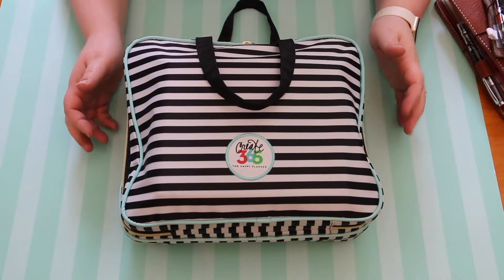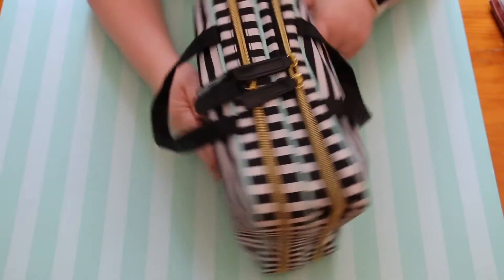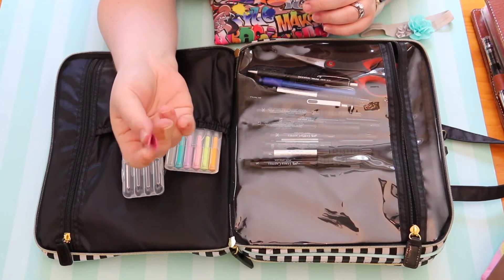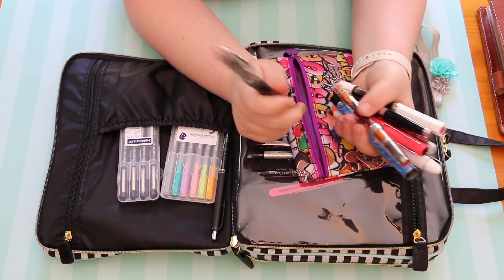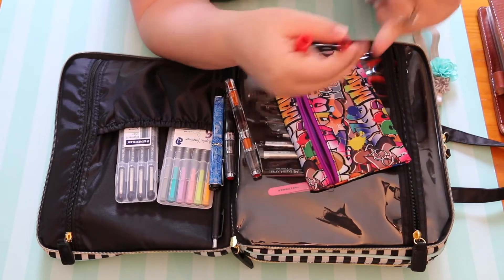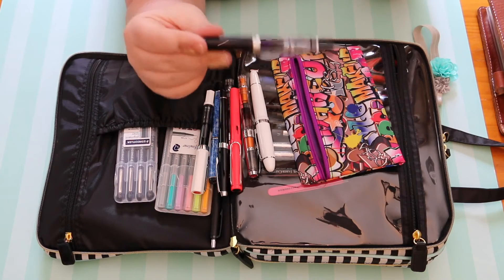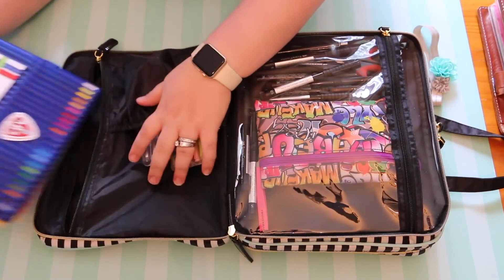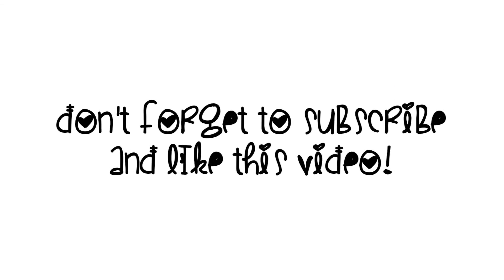Whats In My Planner Bag! - Happy Planner Bag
Hi everyone! This week I wanted to show you how I travel with my planner supplies! Don't worry - I'll be posting more on my planners this week too!

Like my traveler notebooks? Check out Chic Sparrow:
A6

FOUNTAIN PENS (all from Goulet Pens)
Twisbi:
Diamond 580:

Lamy:
Safari: